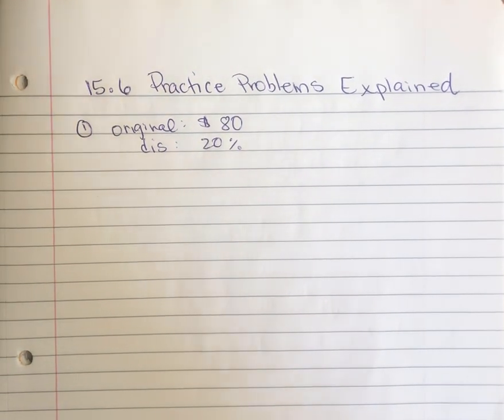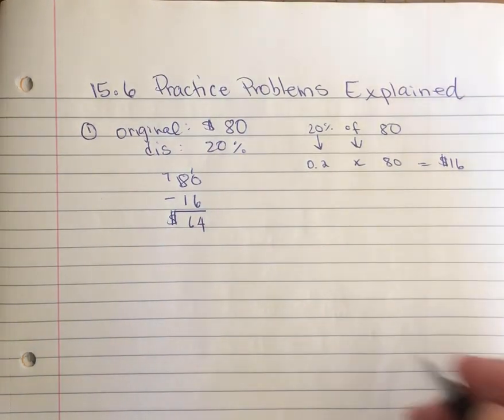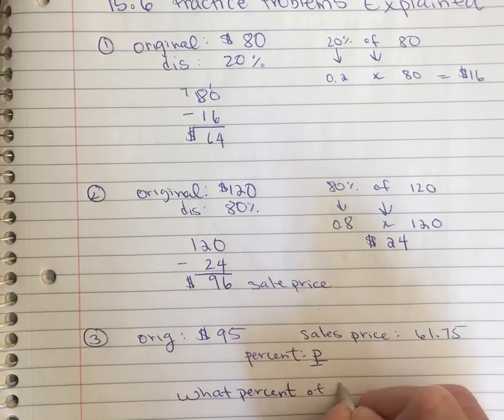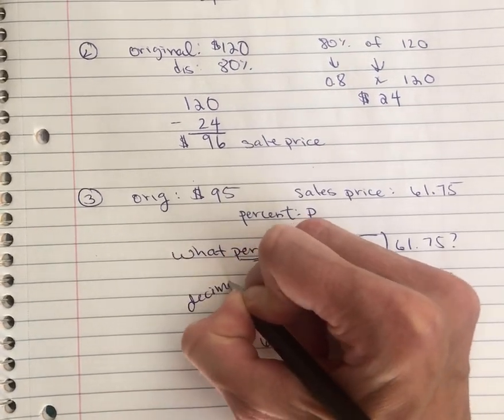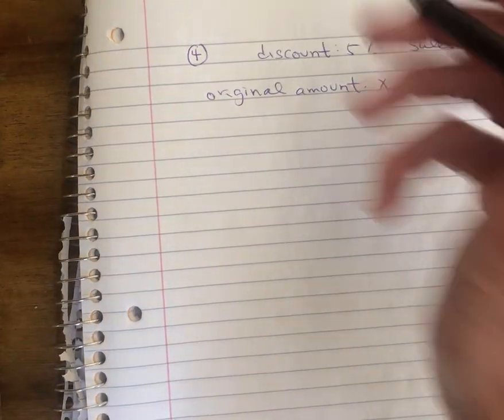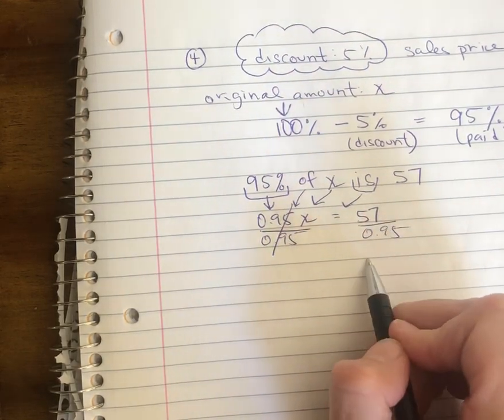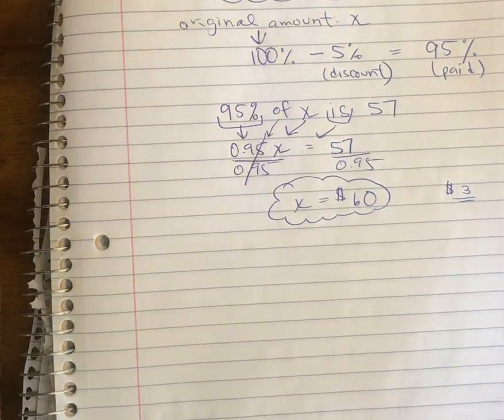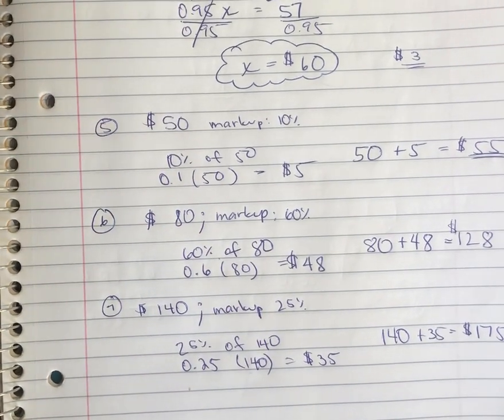15.6 Practice Problems Explained